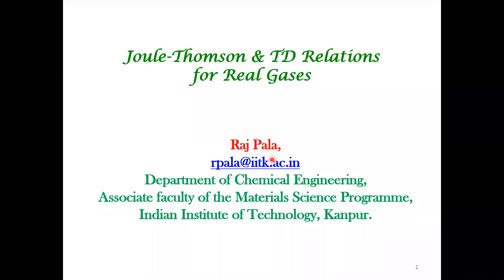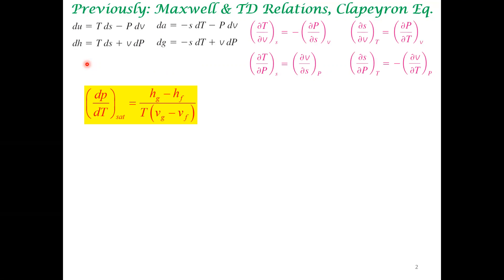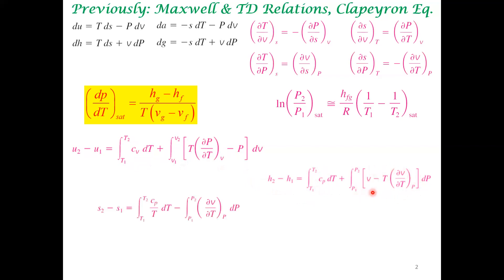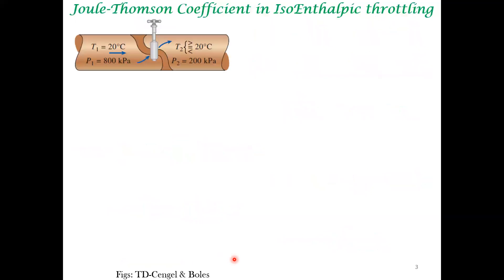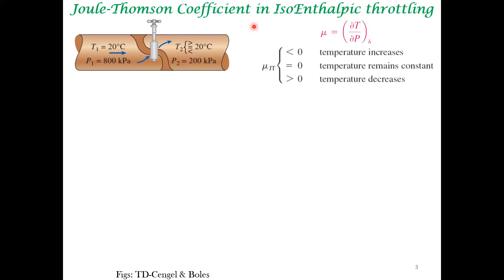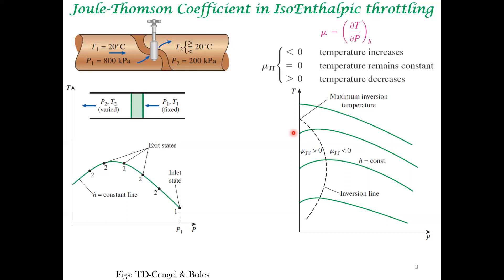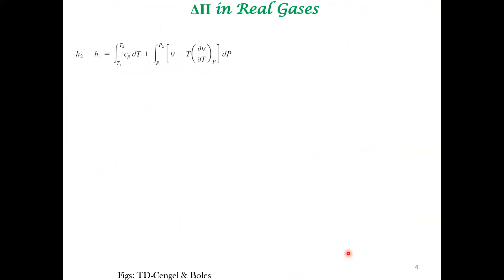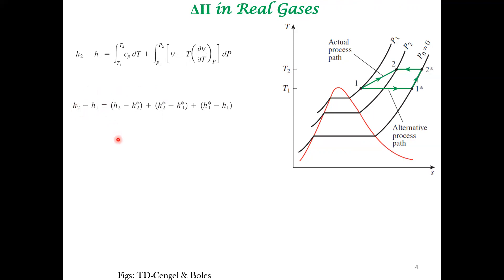Joule Thomson Coefficient & Thermodynamic Relations Real Gases